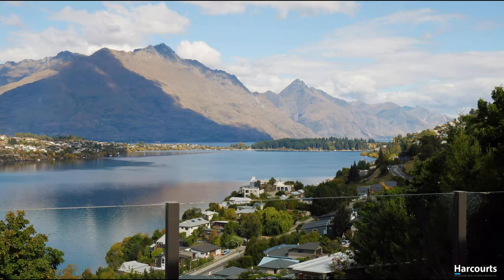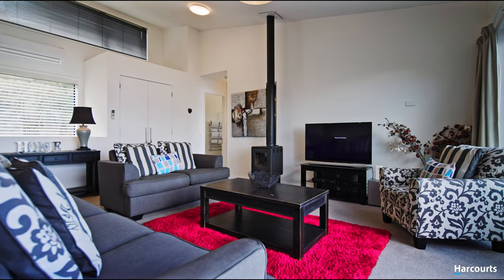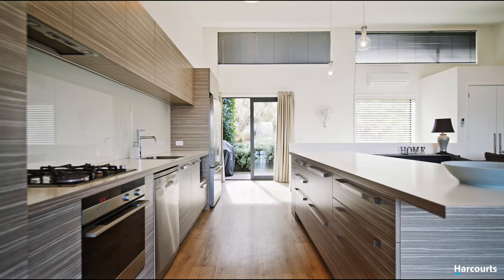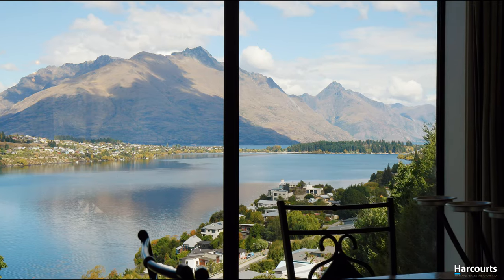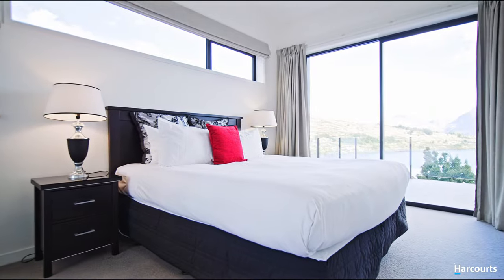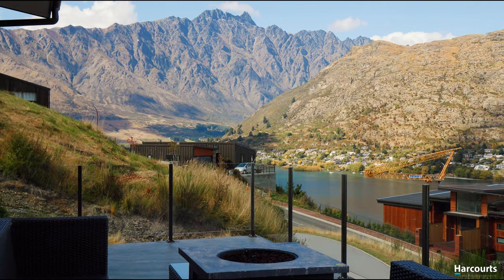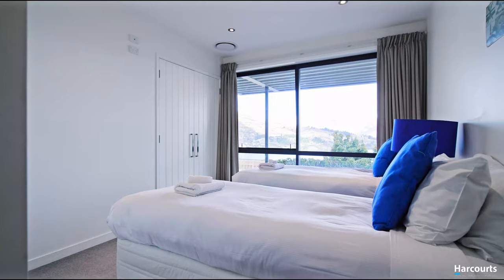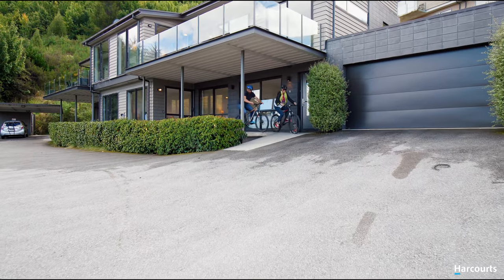SOLD by F&P Uhrle Harcourts Queenstown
33B Middleton Road, Queenstown